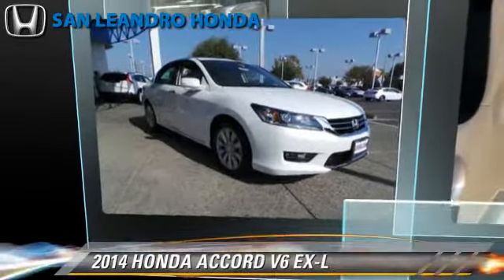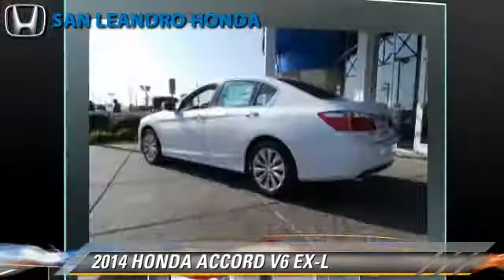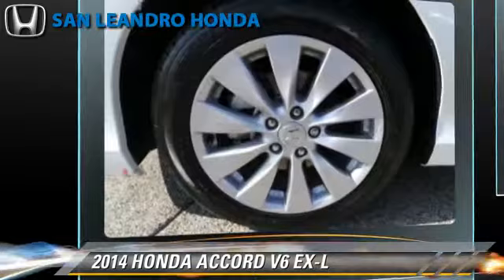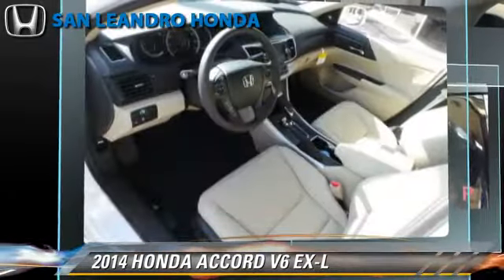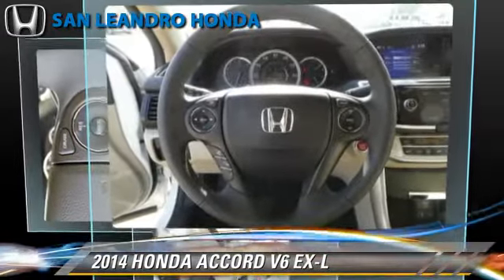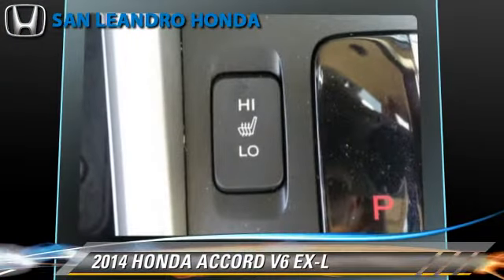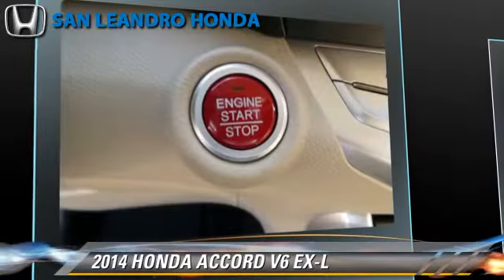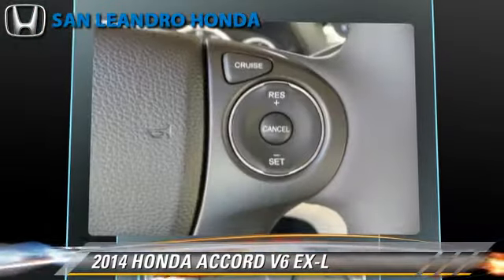Local Used Honda Cars for in Hayward and Union City Ca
[DFIN:3:2824674:I:3027:52256082:00c2a1db0273ba00acdc8c7075898b4d]